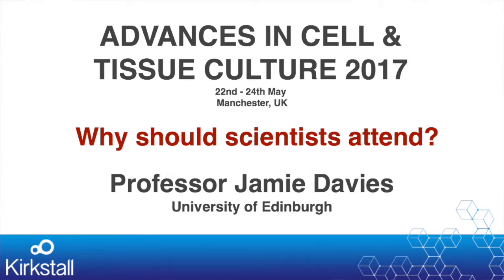Professor Jamie Davies - Why scientists should attend ACTC 2017!